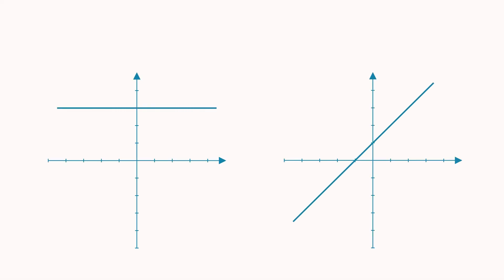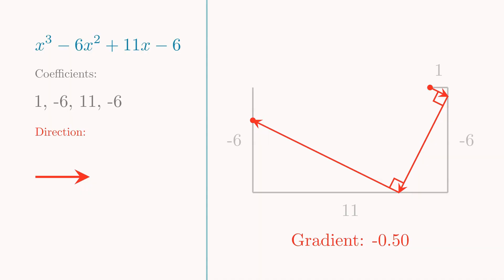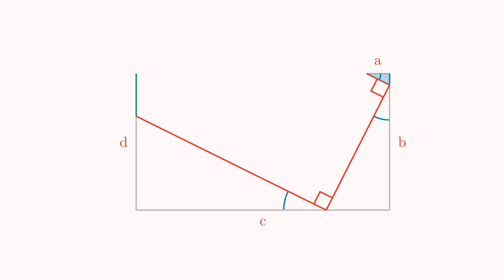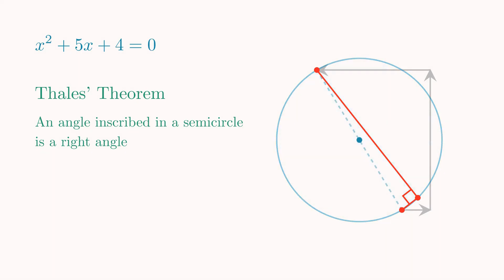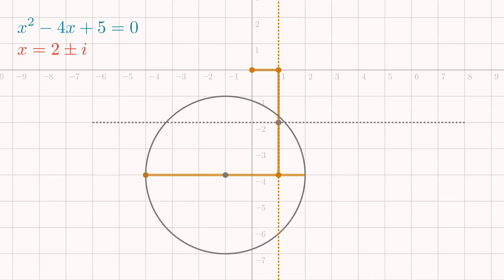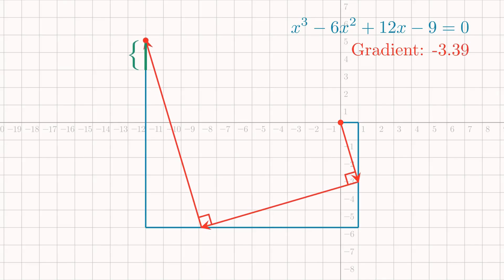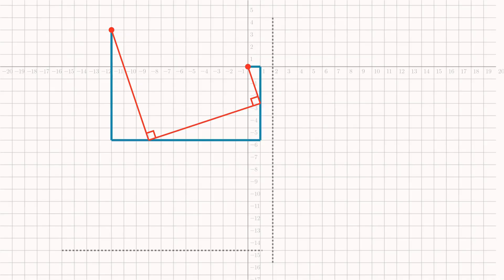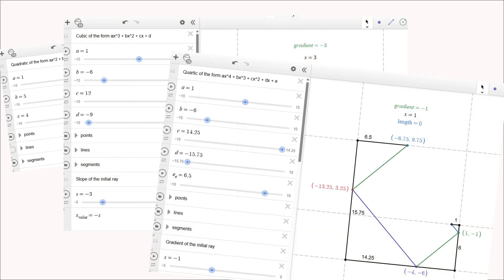Using Circles and Origami to Solve Equations | Lill's Method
This video explores Lill's method, a forgotten visual method to solve polynomials. Instead of crunching formulas, the method involves geometry, sketching lines and circles, and even using origami to arrive at the solution. The video starts off with a general explanation of the method, followed by a proof, and also shows links to Thales' theorem for circles when solving quadratic equations. We then move onto a beautiful geometric method for deriving even the complex roots of quadratics, using a mixture of lines and circles, before doing a similar method for cubic equations. The method for cubics also involves some origami techniques, folding paper in a particular way to arrive at the solutions of the polynomial.

Timestamps:
00:00 - Introduction
00:55 - Lill's Method
02:59 - Proof
06:29 - Quadratics and Circles
08:00 - Quadratics with Complex Roots
10:55 - Cubics
14:10 - Cubics and Origami
16:19 - Conclusion